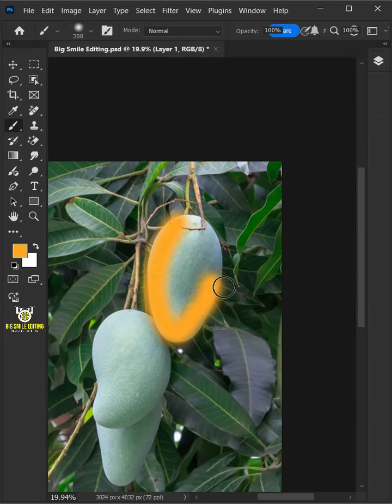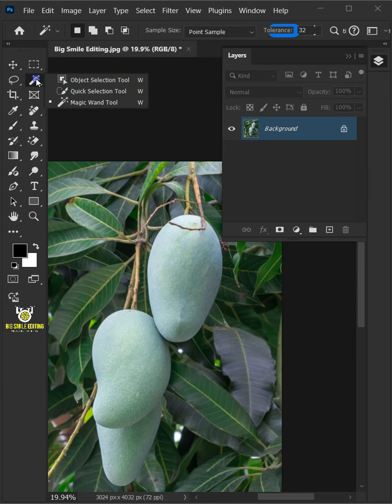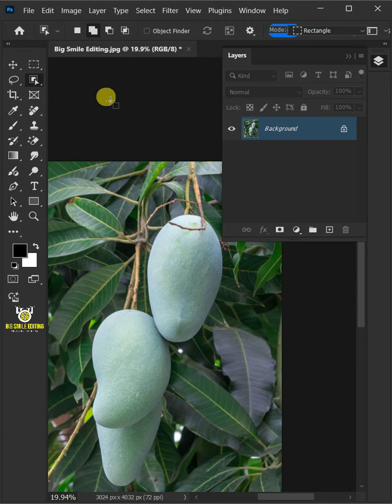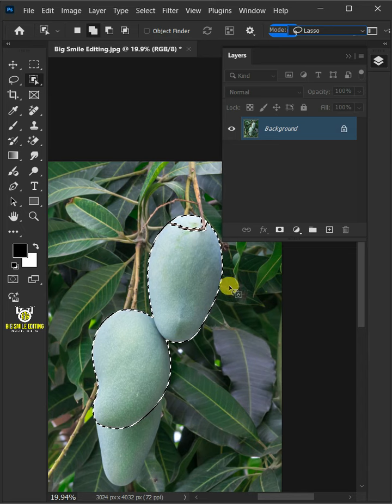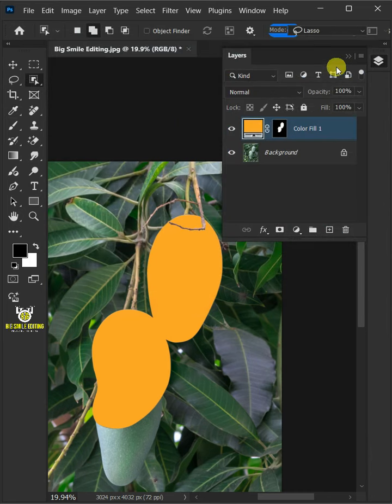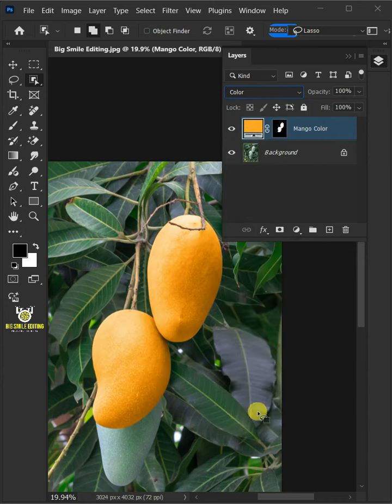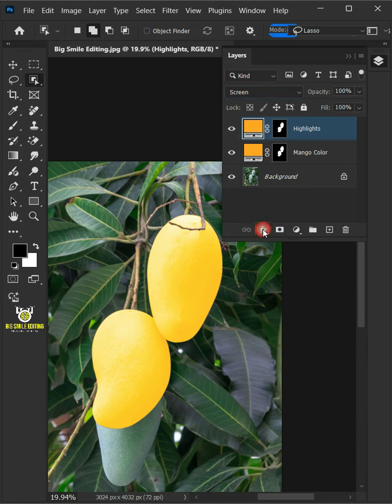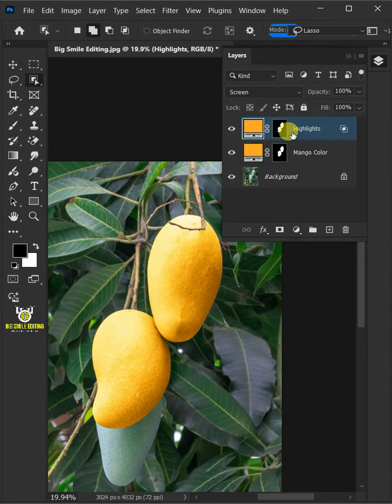The Quickest Way To Ripen a Green Mango - Photoshop Tutorial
In this step-by-step Photoshop tutorial, you'll learn to turn a green mango to yellow in photoshop. I hope this lesson helps.🙏🤗